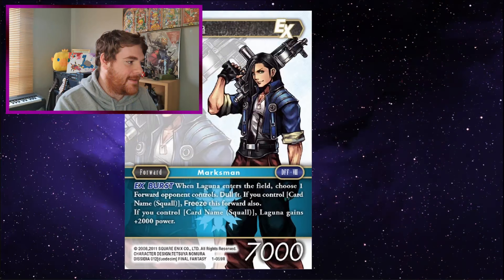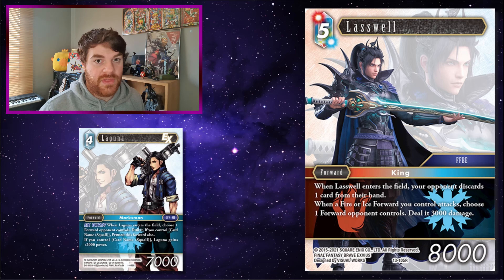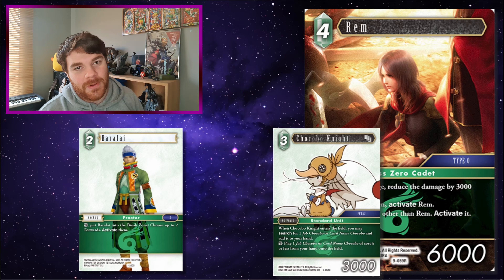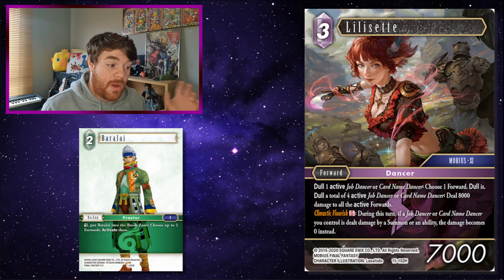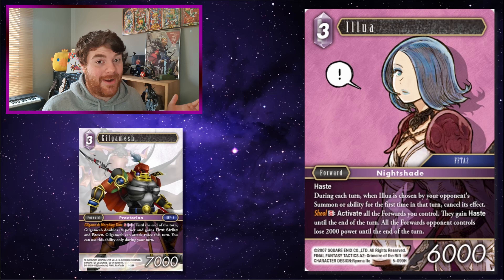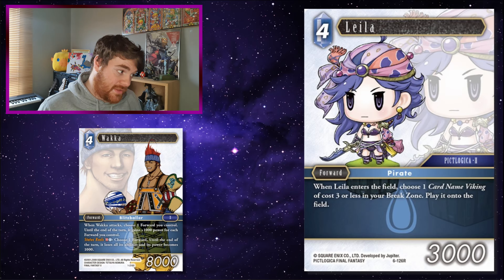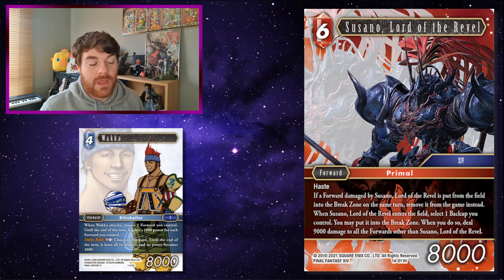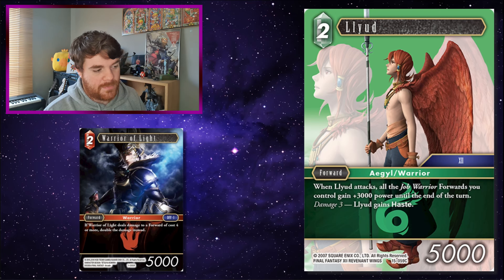Looking back at OPUS 1! Baralai is STILL super strong! [Card Combo Show #75]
As Opus XVI creeps onto the horizon, and the new FFX customizable starter deck released, I take a look at 5 of my favourite cards from Opus 1 and see how they can still be made relevant today.

⌚TIMESTAMPS⌚
0:00 Intro
00:49 Laguna // 01-059R
05:04 Baralai // 01-200S
13:26 Gilgamesh // 01-128R
18:20 Wakka // 01-216S
23:21 Lightning // 01-005R
26:57 Outro

👋 ABOUT ME 👋
I've been playing the Final Fantasy TCG since its western release in 2016. I'm quite familiar with the comprehensive rules, and might've been the reason behind an addition to it! As the game has released more and more sets, I have endeavoured to craft more and more weird and wacky combos. I don't go for meta, I go for strange. Let me know if you have any cards or combos you'd like me to cover!